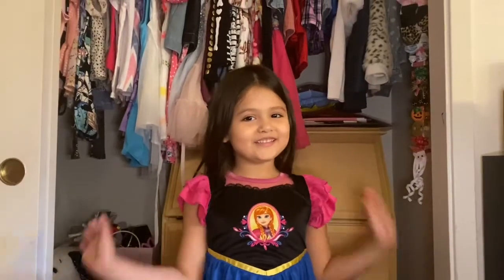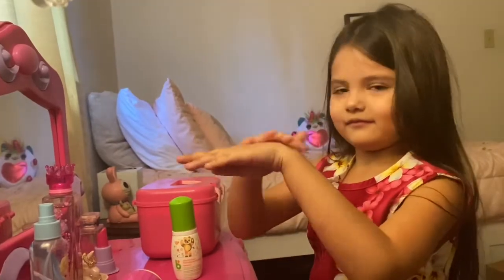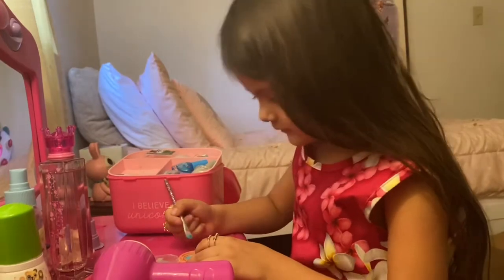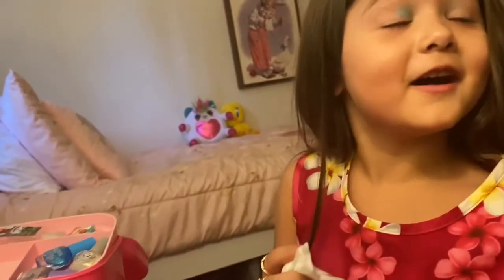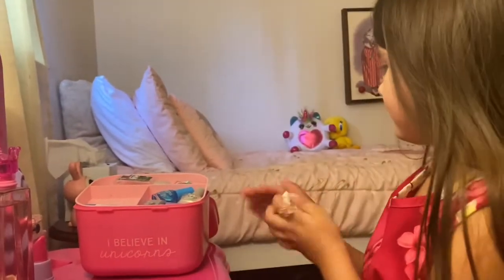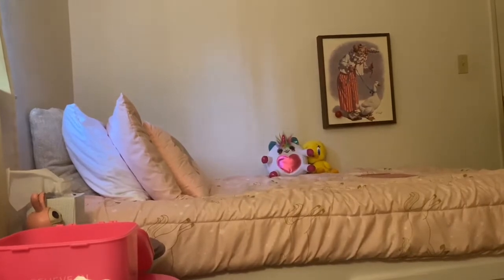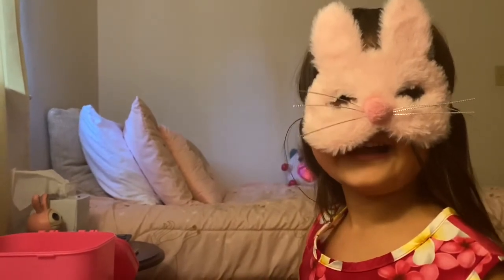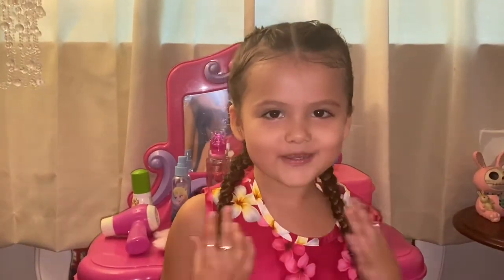Get ready with me *Vivi’s way*